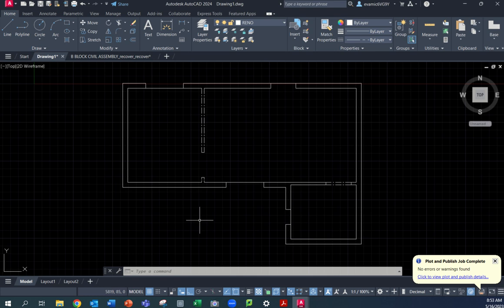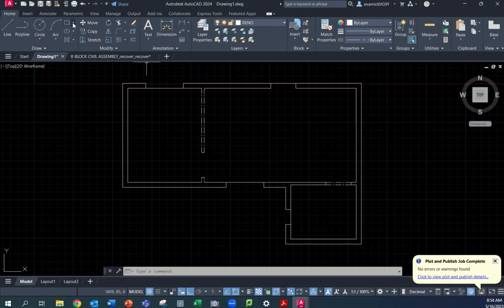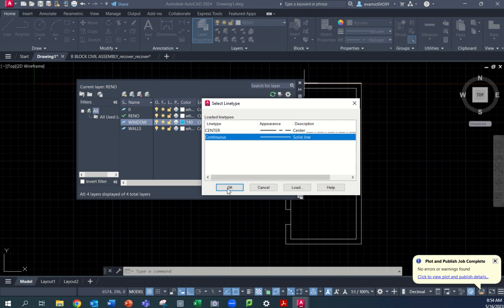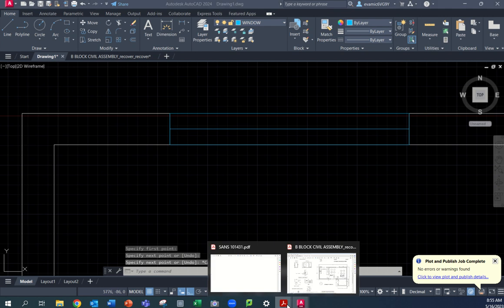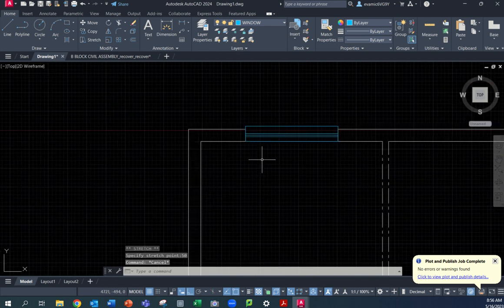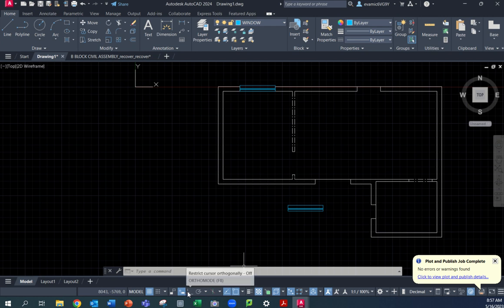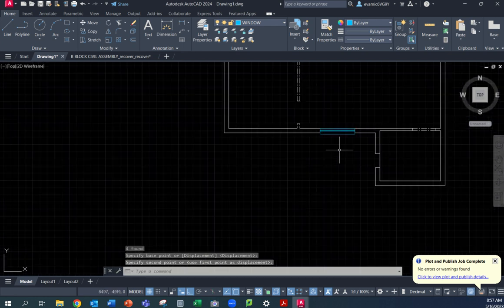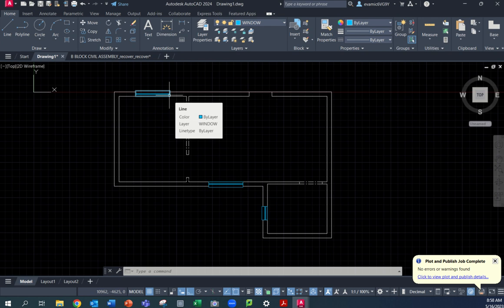VIDEO 2 CIVIL DRAWING WINDOWS